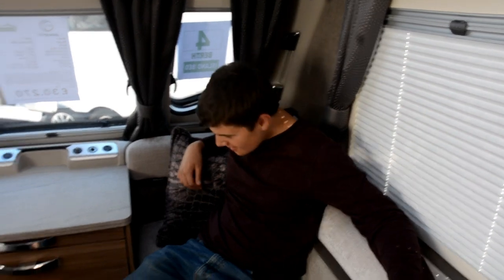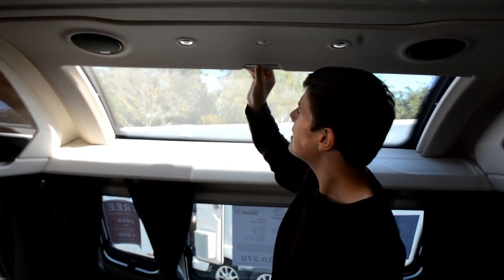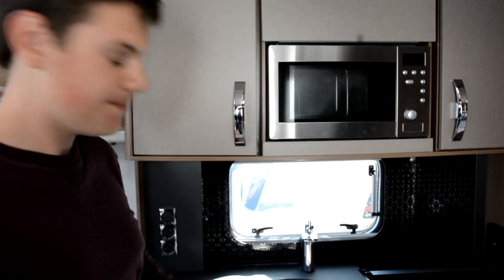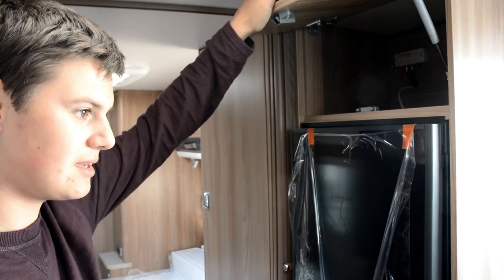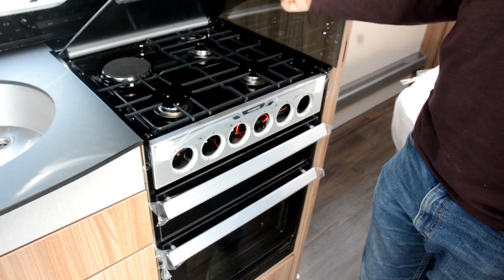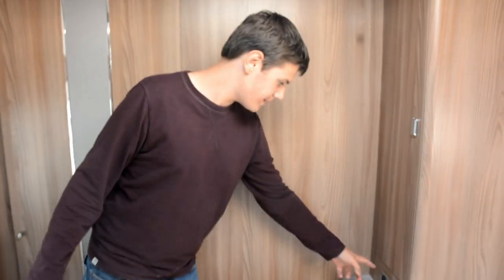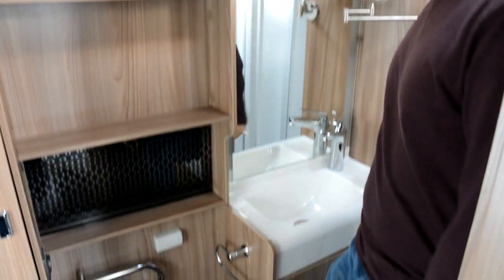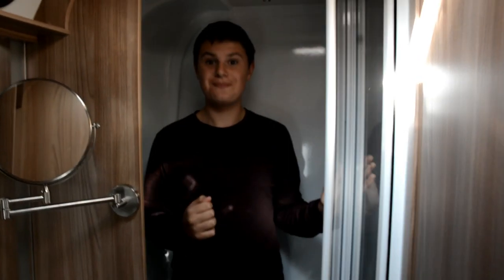Swift Elegance 580 2019 Review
Today's video is about the most elegant caravan their is the Swift Elegance 580 2019

Intro HQ by The XX

Camera Kit:

iPhone SE

Recon Drone

Lexi Action Camera

Sony Cybershot

Joby Gorilla Pod Mini

Cam Link Tripod

Nikon D7100